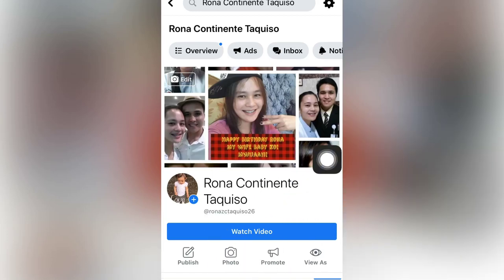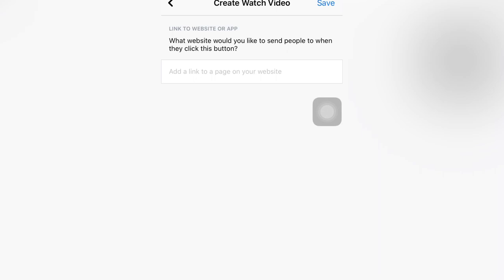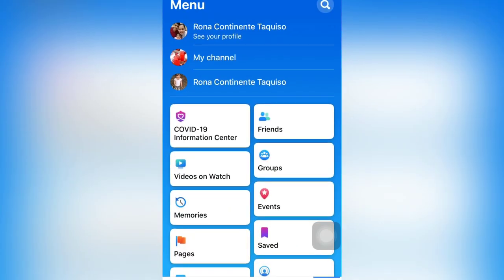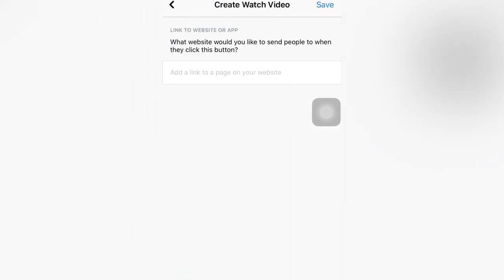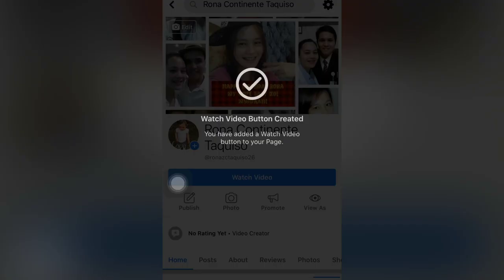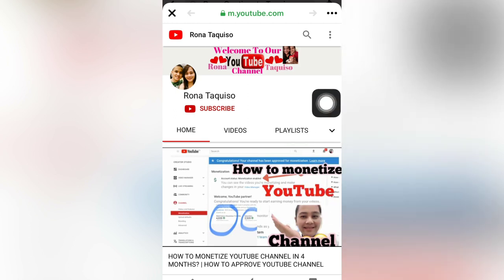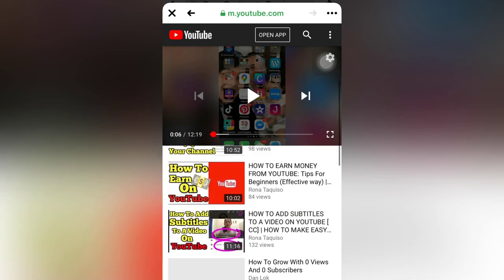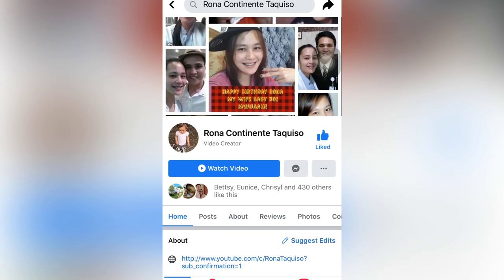HOW TO ADD WATCH VIDEO BUTTON ON FACEBOOK PAGE | Paano maglagay ng watch button sa FACEBOOK PAGE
In this video we will add watch video button on your facebook page follow this simple steps on how to gain additional views on your youtube video by linking your youtube channel to your facebook page and its easy to follow this simple tutorial that can help you gain views instantly.